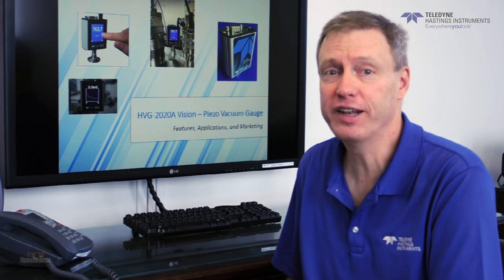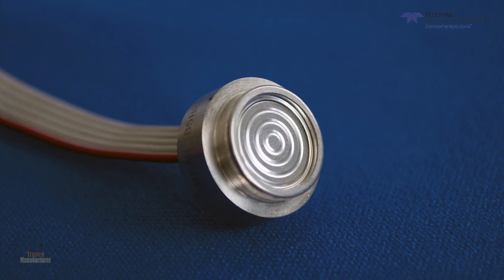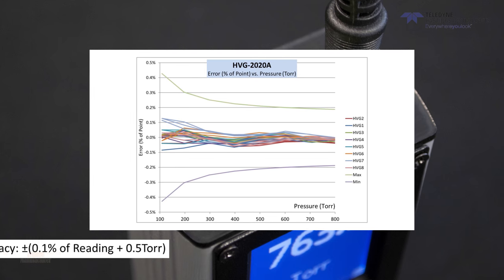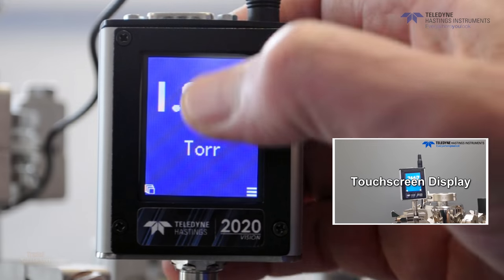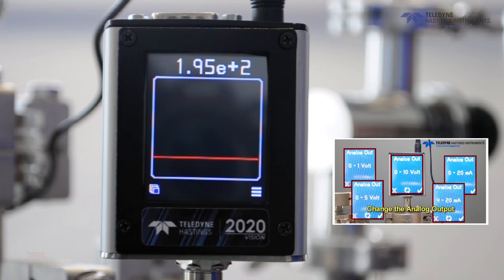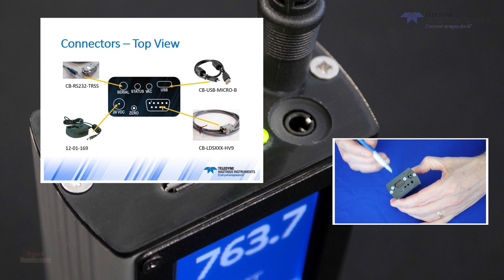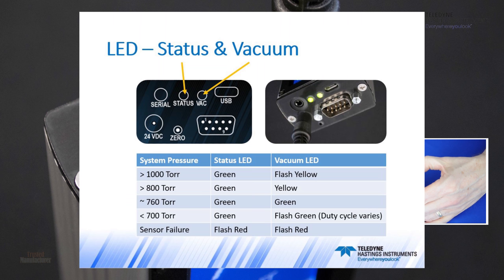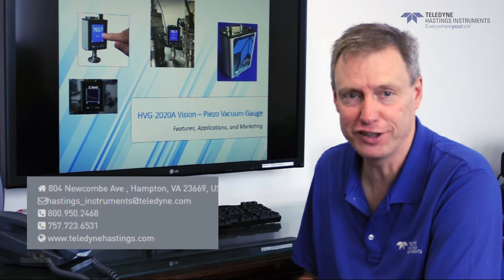Digital Vacuum Gauge - HVG 2020A Part1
The HVG-2020A is a small, low cost electronics module which provides the user with accurate vacuum measurements over the range of 0.1 to 1000 Torr. The piezo-resistive type sensor has one side of its sensing element evacuated to a low reference pressure then sealed to produce an absolute pressure signal output. This output signal is proportional to the applied pressure and is independent of gas composition. The sensing package utilizes silicone oil to transfer pressure from a stainless-steel diaphragm to the sensing element. Only the stainless-steel diaphragm is exposed to the vacuum.